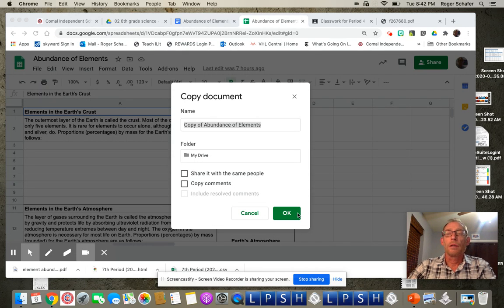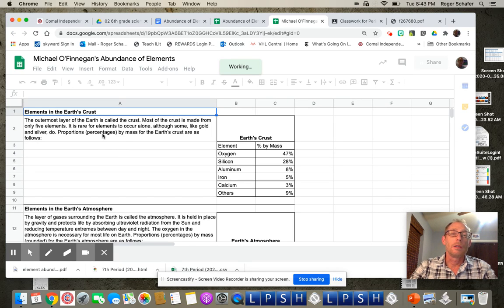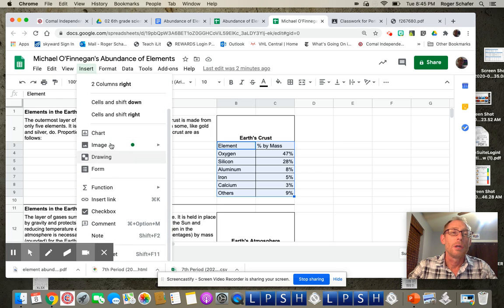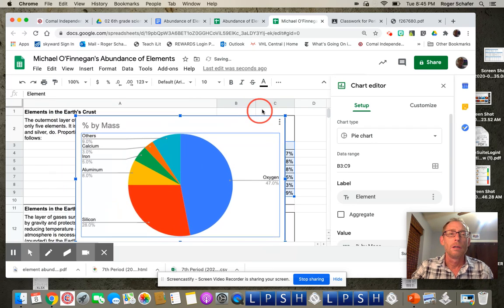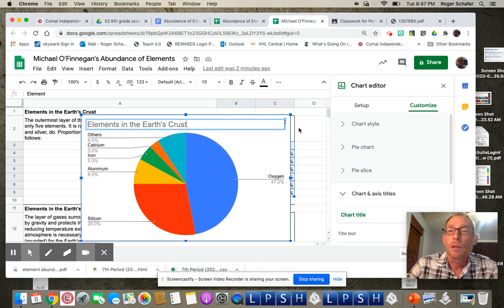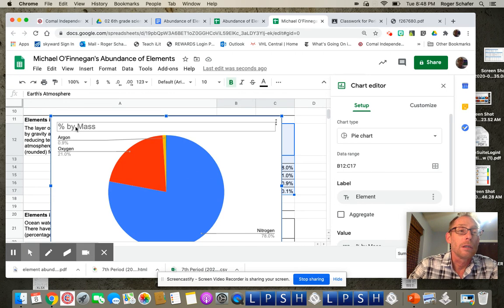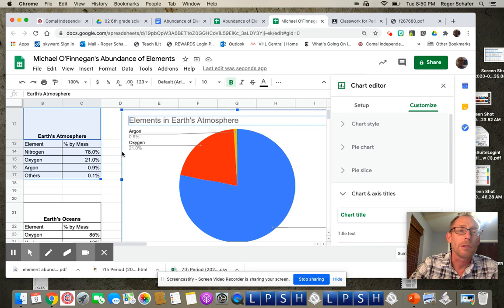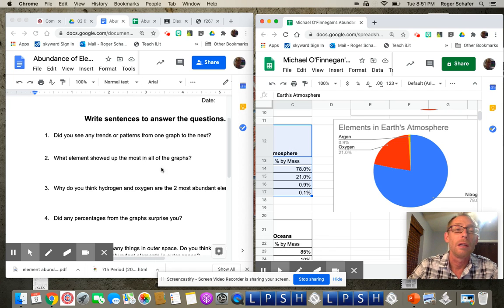Abundance of Elements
How to make Pie Charts with Google Sheets